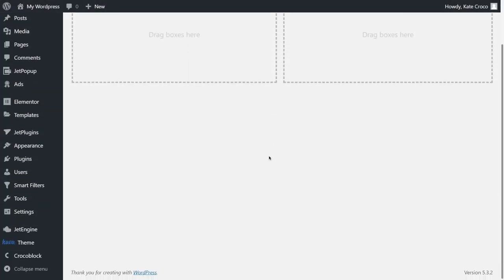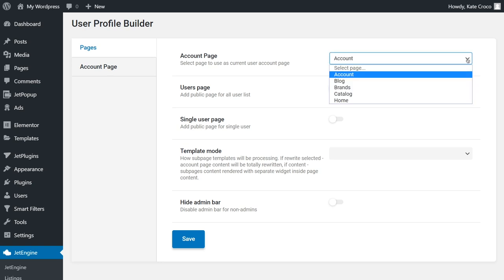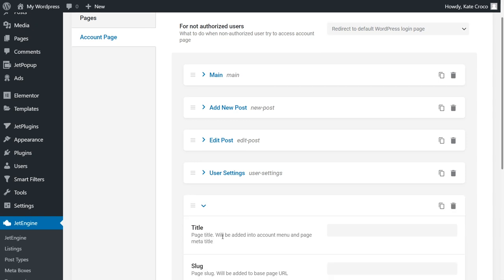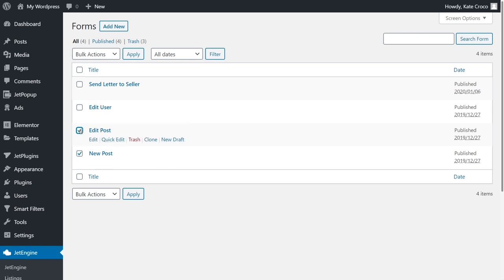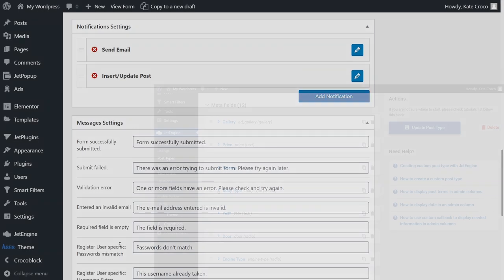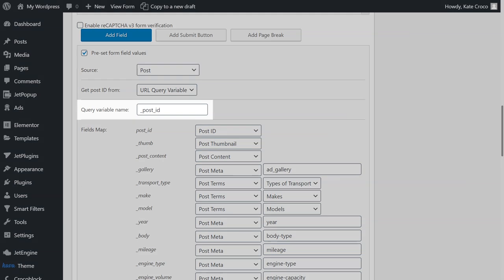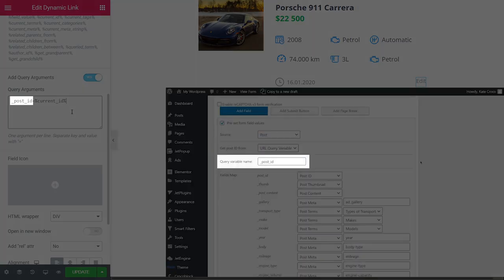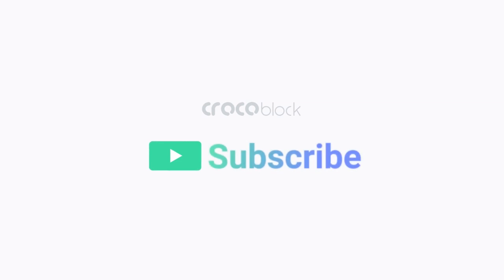How to customize front-end post submission | JetEngine Plugin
Find out how to implement the juiciest functionality of JetEngine 2.2 Update.

Learn how to customize frontend post submission and give your customers the opportunity to create a front-end user profile on your website. All you need is Elementor Page Builder and a drop of Crocoblock User Profile Builder magic.🧙🔮✨

☕ Enjoyed the video? Buy Kate a coffee:
More about JetEngine functionality in our Knowledge Base